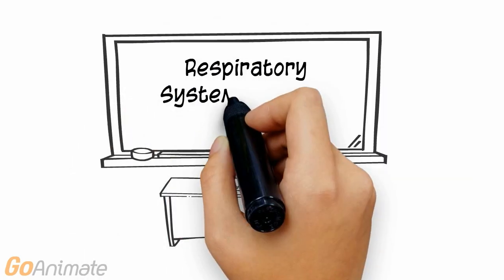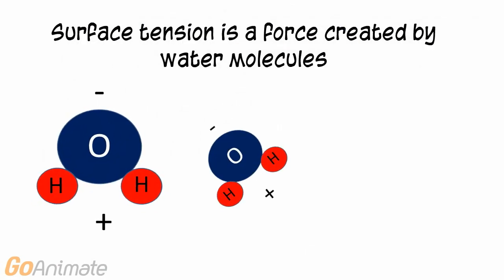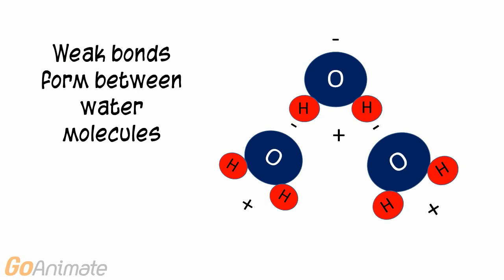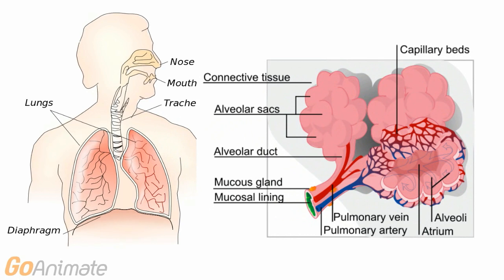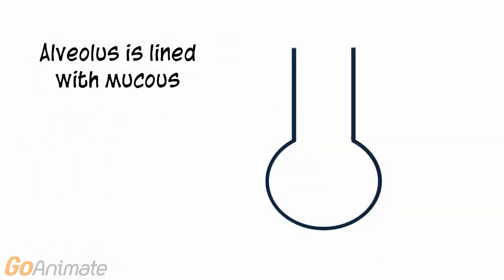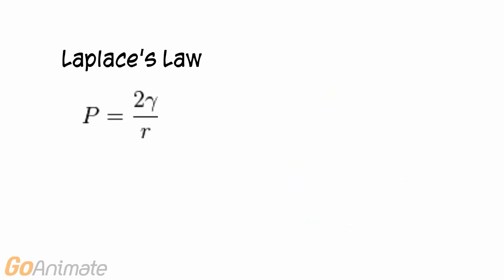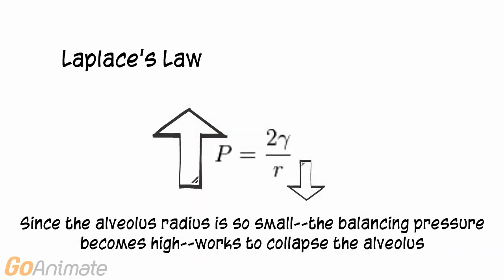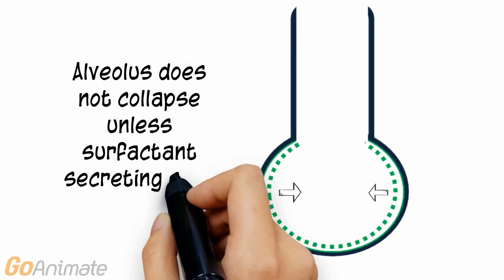Anatomy and Physiology: Respiratory System: Surface Tension (v2.0)